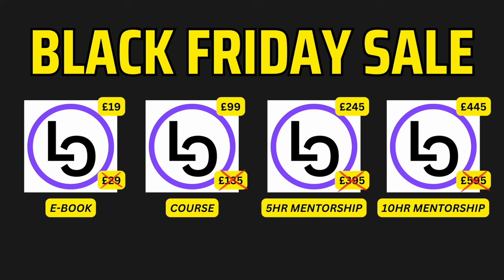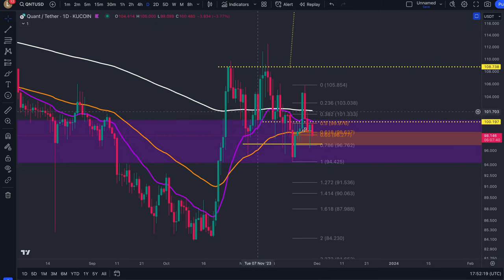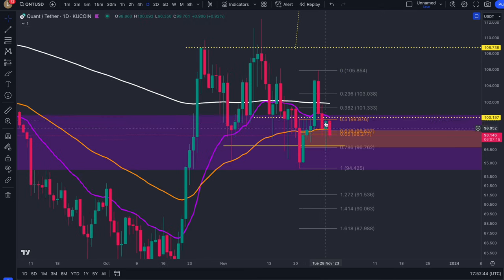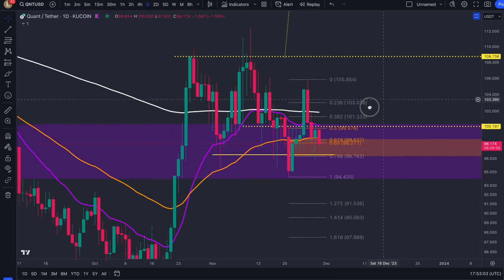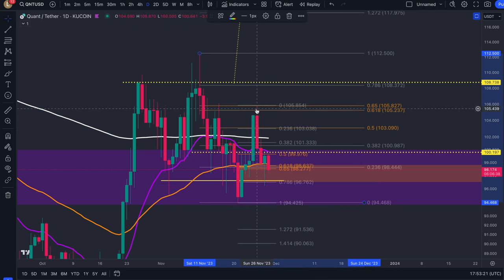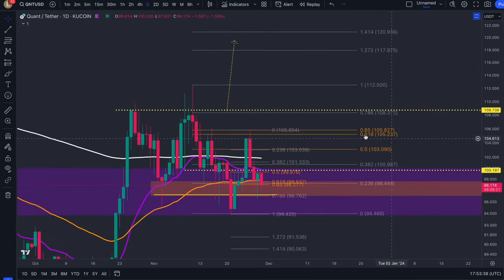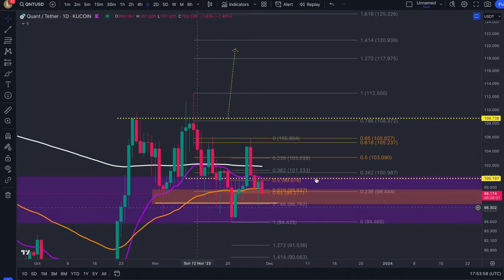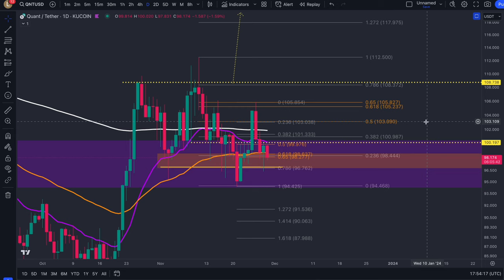QUANT: THIS IS HOW QNT GETS OUT OF THIS MESS